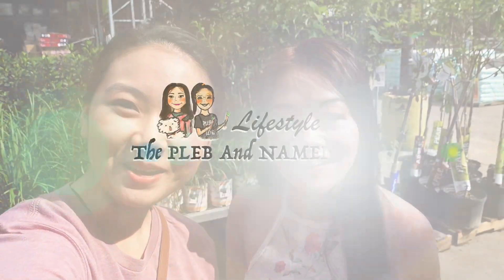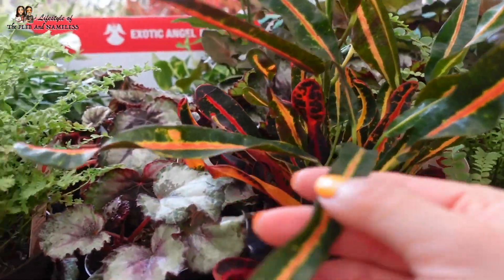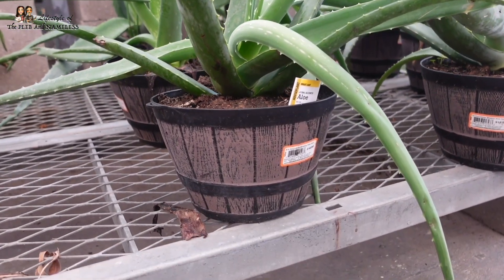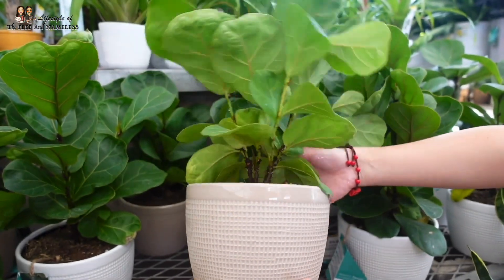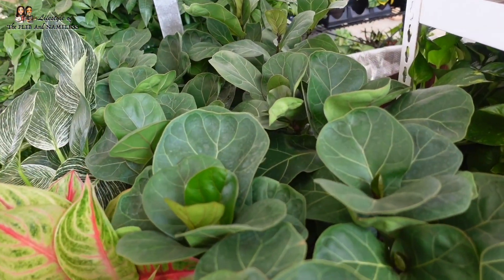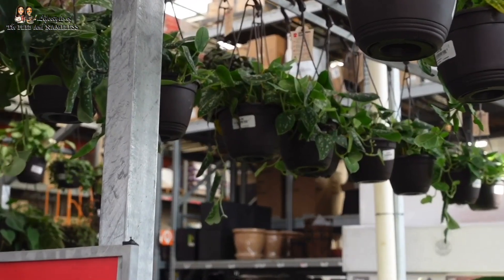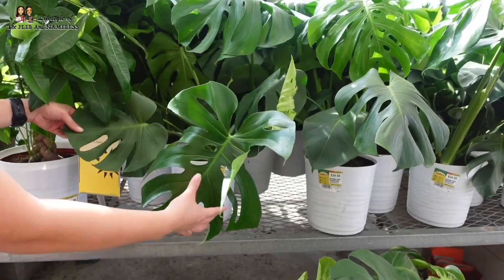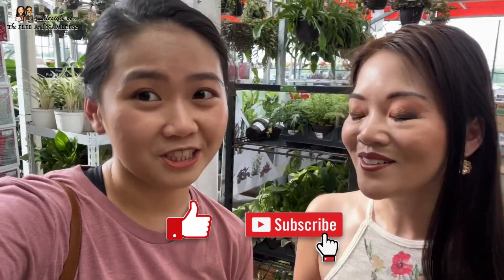BIG BOX Plant Shopping | Full Restock and Rare, Uncommon Houseplants | Home Depot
This is a lifestyle channel to celebrate the relatable, the ordinary, but oftentimes funny, moments of daily life.  We are Joan and Coco, the pleb and nameless, and we are delighted to have you on our video adventures.  We love to do vlogs, products review and recommendation, diy and educational content, and entertaining puppy videos.  We believe that a pleb and nameless lifestyle is a lifestyle deserving acknowledgement.

Thanks for sharing a part of your day with us! And don't forget to join the PLEB FAMILY!

Filming Equipment -

Ring light
Camera Sony ZV-1
Camera Battery Pack
Rode Shotgun Microphone

Title: November
Artist: Limujii

Smile by Beau Walker & Jurgance
Follow Beau Walker.

Follow Jurgance.